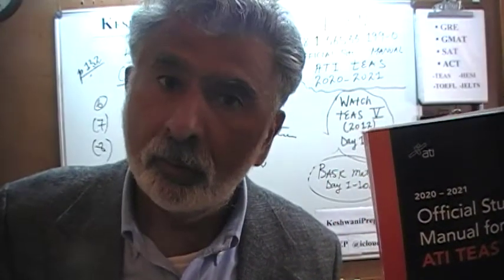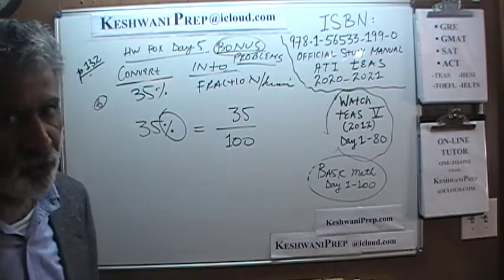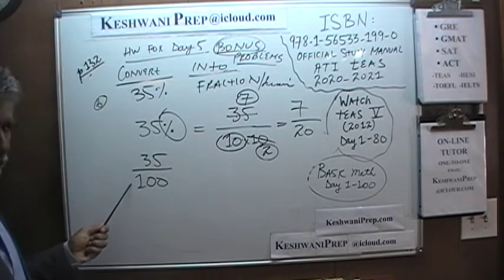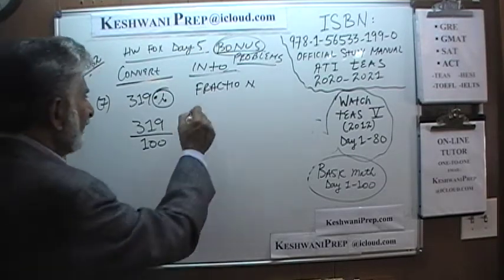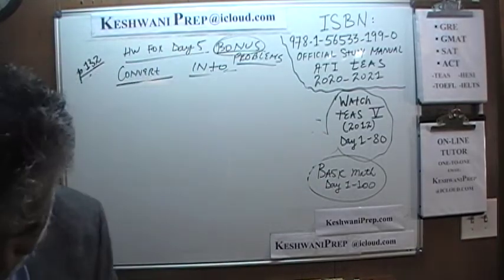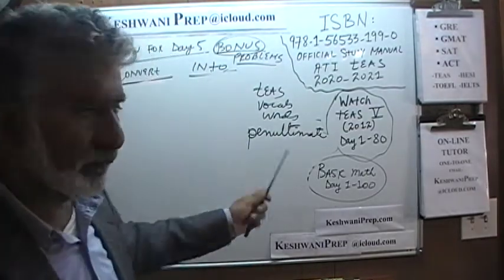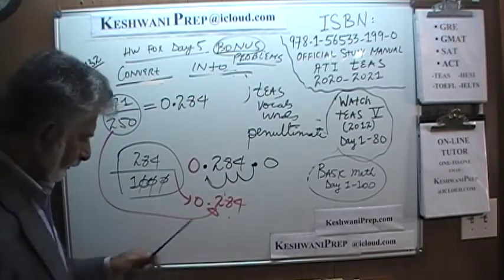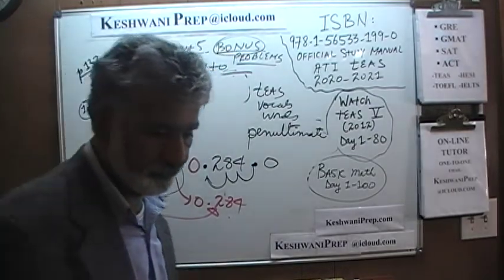TEAS 2021 p132 Day 5 Official Study Manual Online Math Prep Tutor - Decimals, Fractions, Percentages